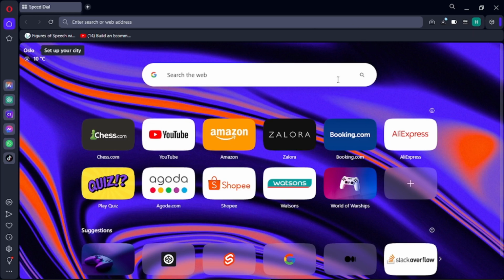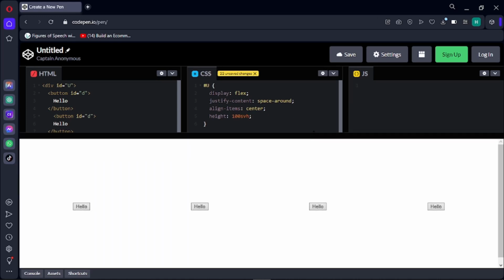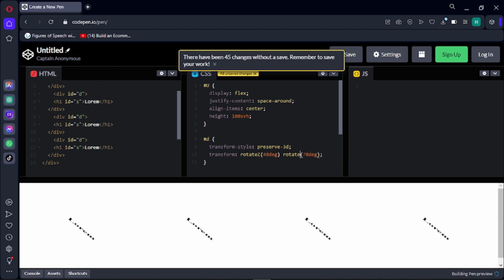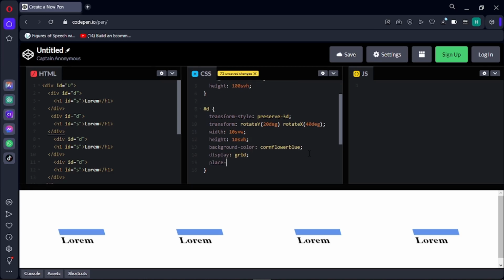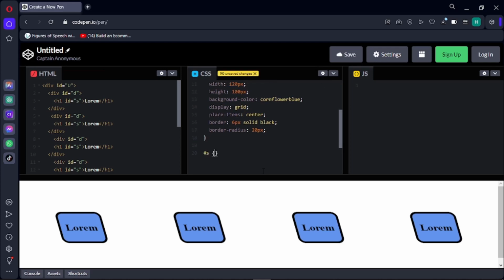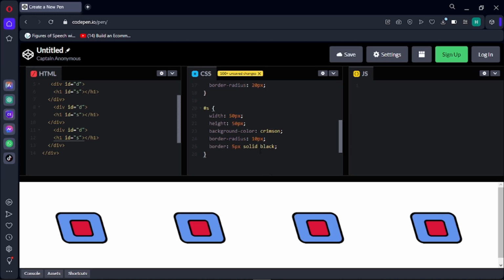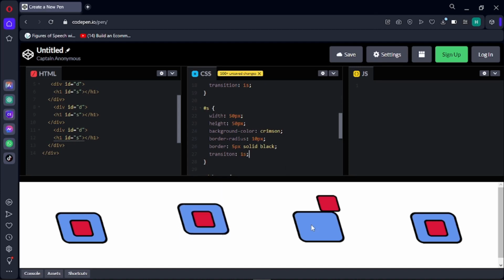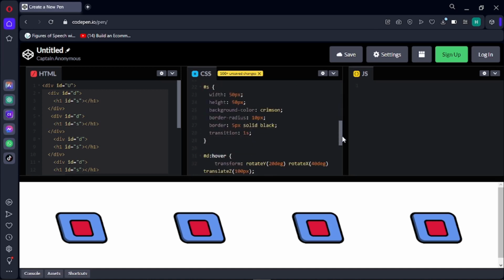How To Create 3d Effect Using HTML & CSS | HTML & CSS Tutorial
Hello Friends! Today We Are Going To Learn:
3d Effect Using HTML & CSS,